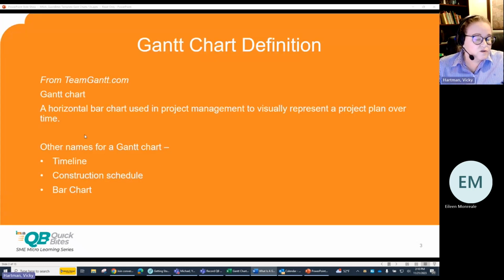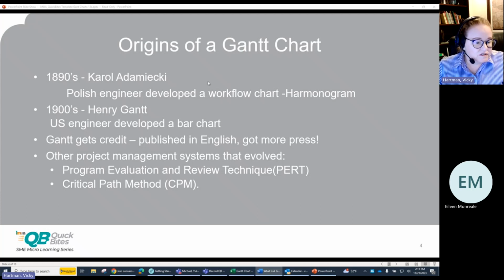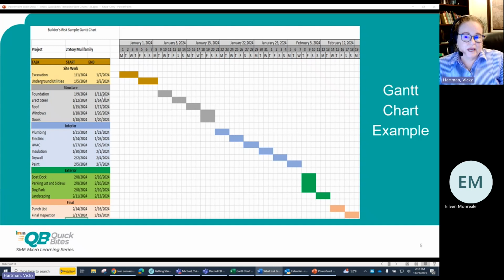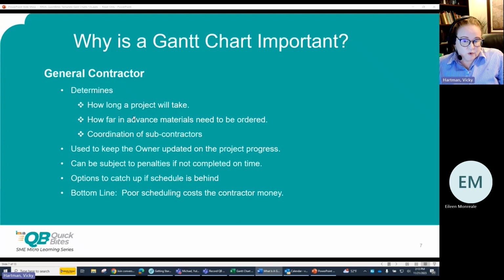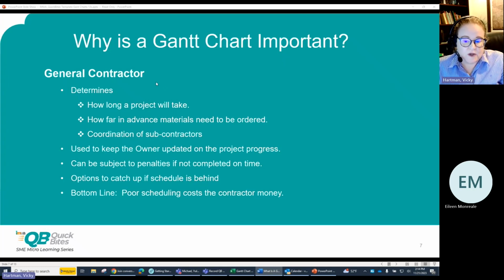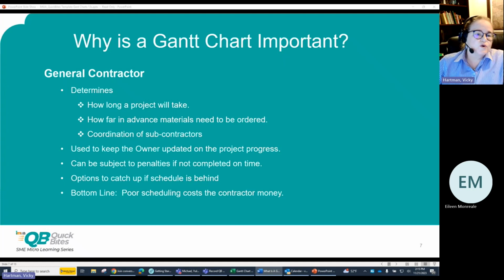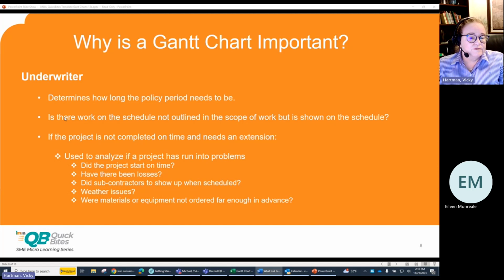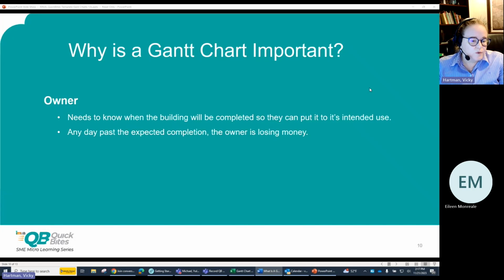What is a Gantt Chart & Why is it Important? - IMUA Quick Bites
Please note that you will need to be logged in to our website, to view our All-Access content. Interested in becoming a member?

What is a Gantt Chart?  The Ultimate Guide
AACE Recommended Practice No. 10S-90(Cost Engineering Terminology) (October 10, 2019)